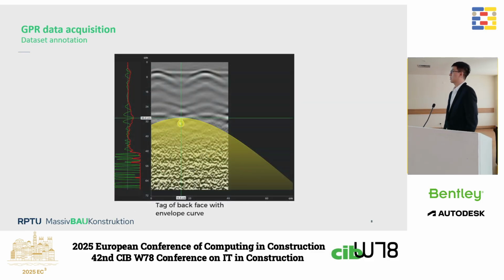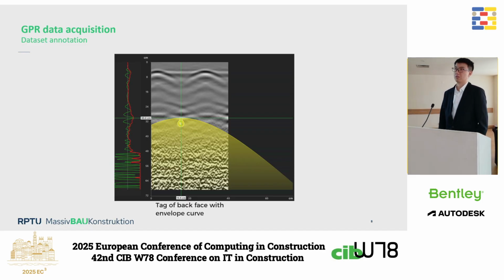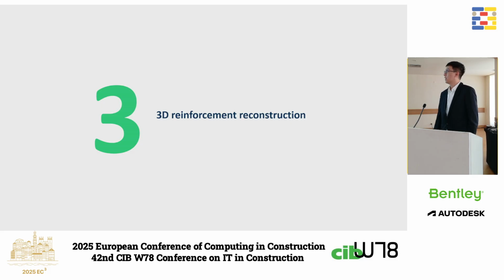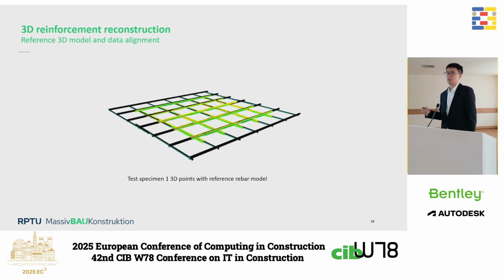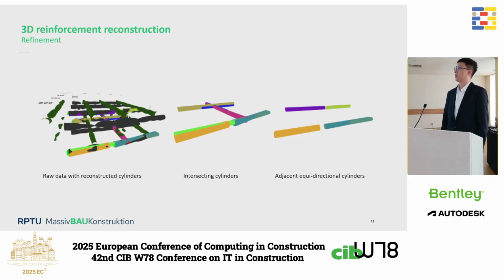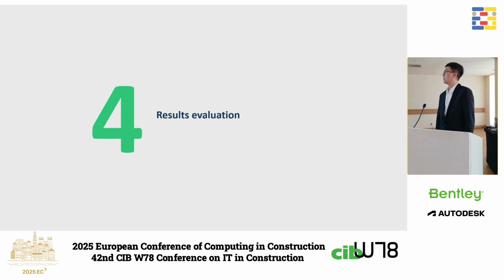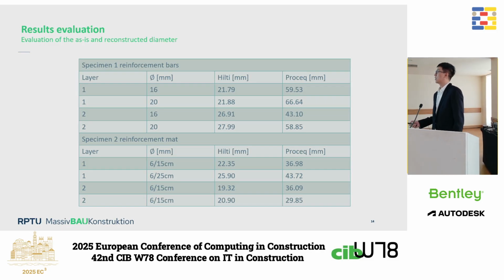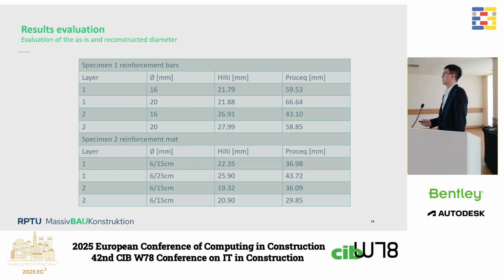2025 EC3 & CIB W78 - Kaufmann, Fabian - Rebar-to-BIM: Steel Reinforcement Reconstruction for Ex...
Title: Rebar-to-BIM: Steel Reinforcement Reconstruction for Extended Scan-to-BIM Workflows

Authors: Kaufmann, Fabian (1);
Schellen, Marius (1);
Hoeh, Eric (1,2);
Glock, Christian (1);
Lu, Cheng (1)

2: FK Horn construction Ltd.

Abstract: The creation of BIMs of existing structures has been widely researched, yet mainly covering visible components. For a structural assessment of concrete components, the steel reinforcement contained in the component is as important as the outer dimensions. Ground penetrating radar (GPR) can be used for steel reinforcement imaging. This study will propose a methodology to align 3D reinforcement data with a BIM model, provide a 3D reconstruction of the rebar and present it in an open BIM format. The method will be rigorously evaluated on the basis of two concrete test samples with known location and diameter of the reinforcement.